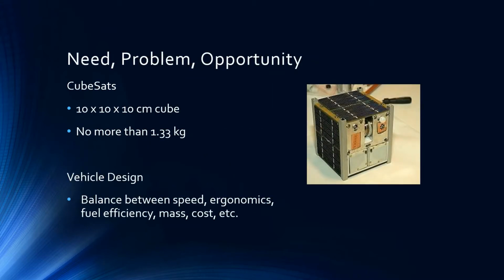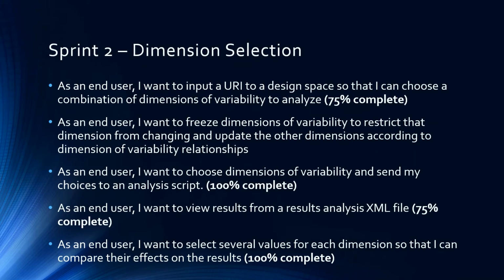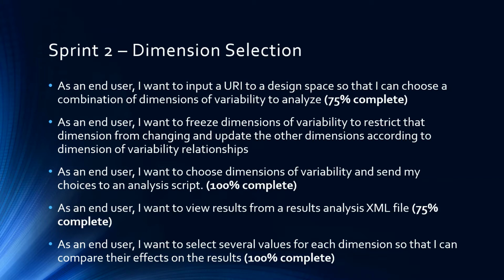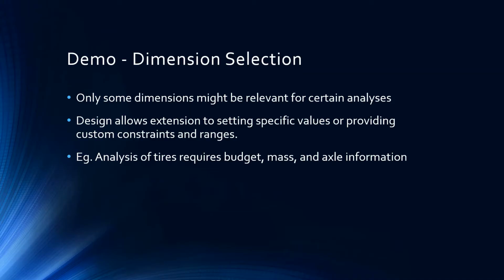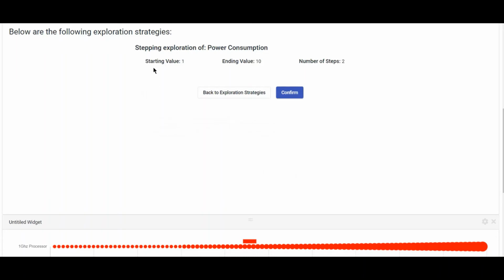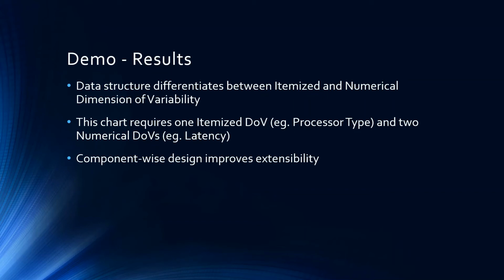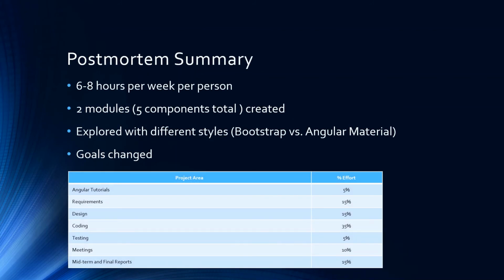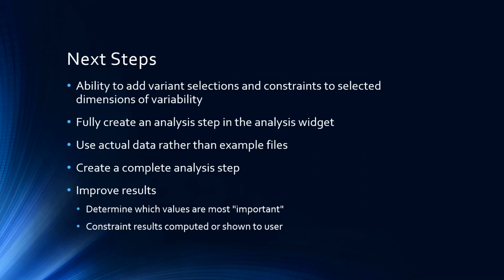Final Presentation Adventium 2020